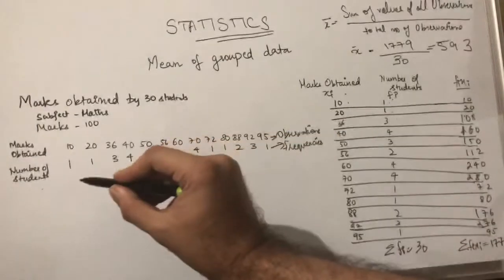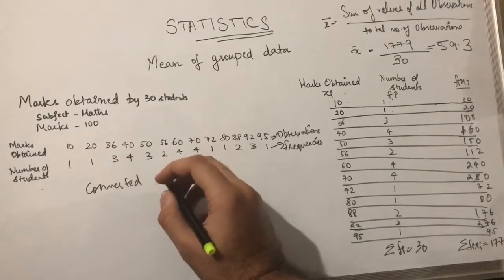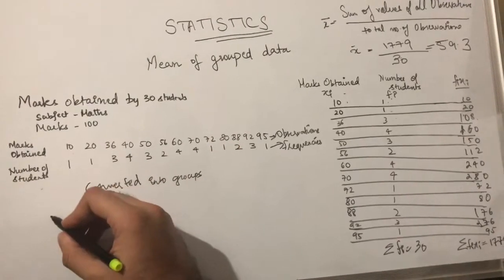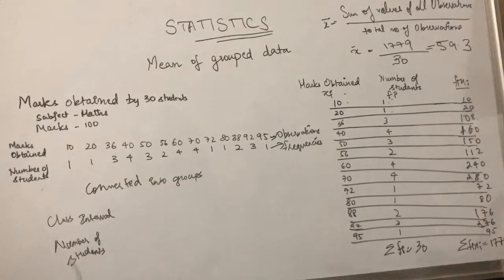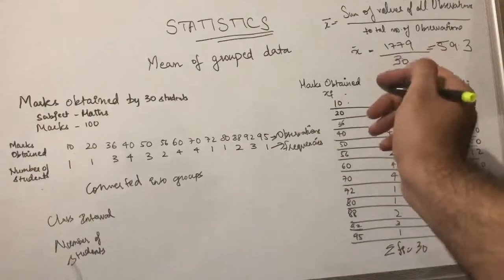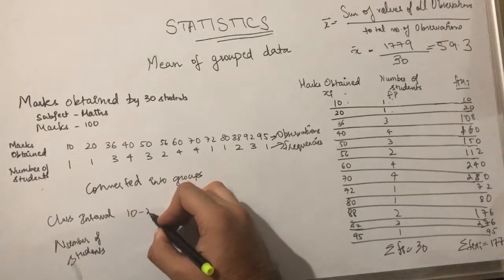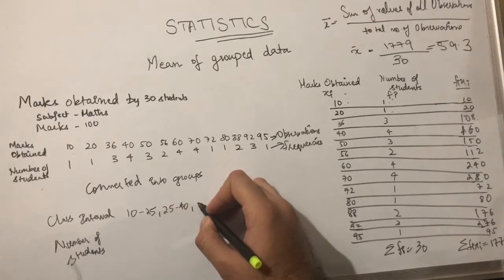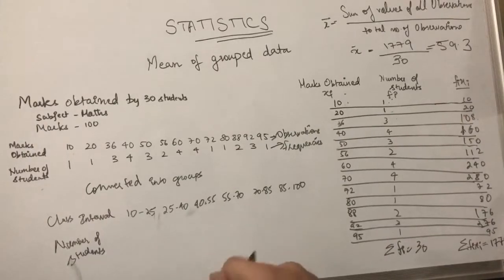Mean for 10th Standard Part 4 by shoab